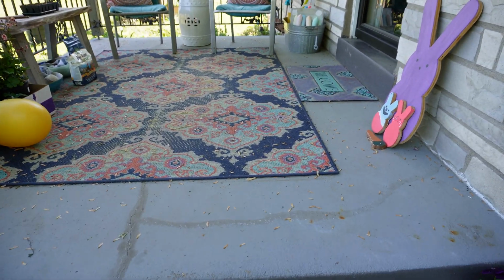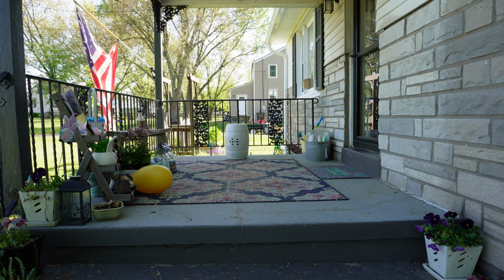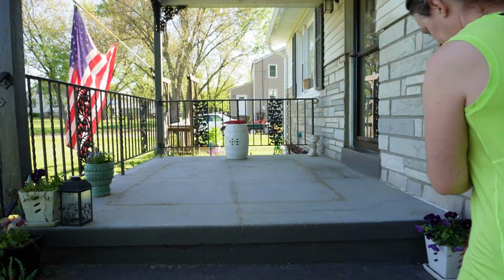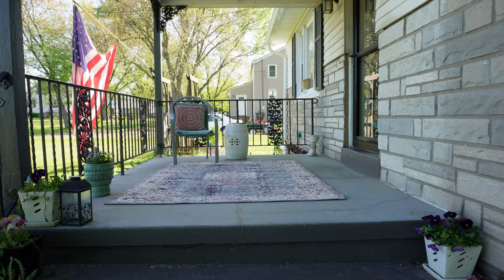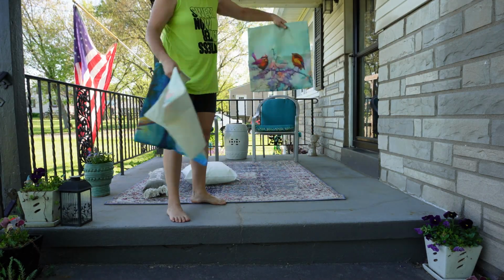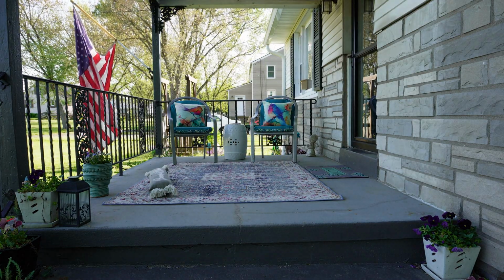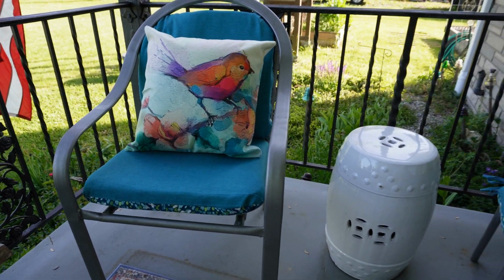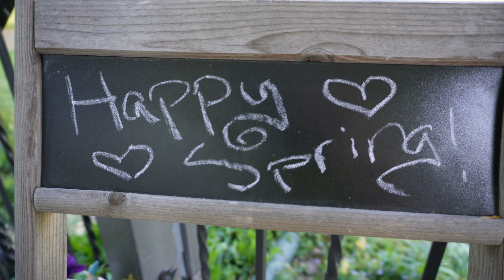EASY & BUDGET FRIENDLY Porch Make Over! Freshen Up Your Happy Place This Summer!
Our front porch is our happy place, but it was starting to show wear and tear!  Check out this budget friendly, speedy make over for a satisfying transformation and maybe inspiration for your own make over!